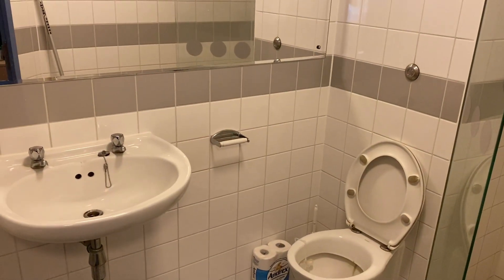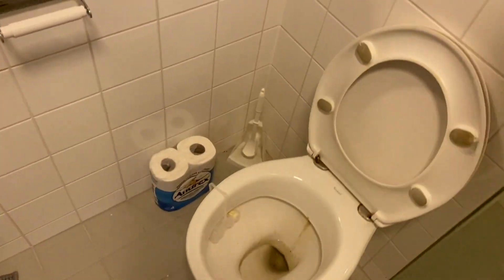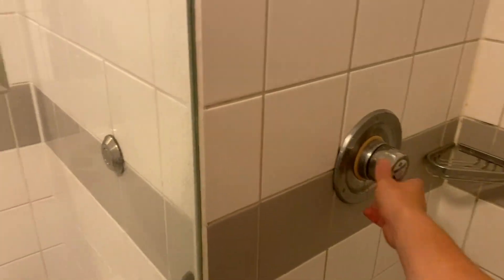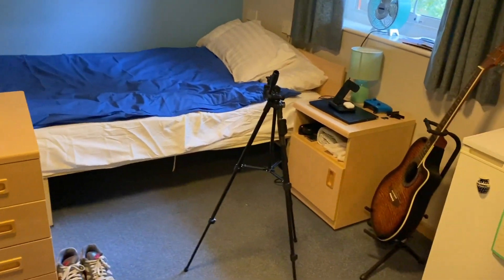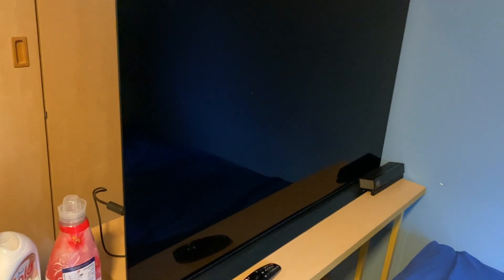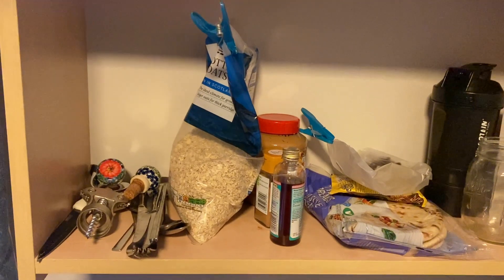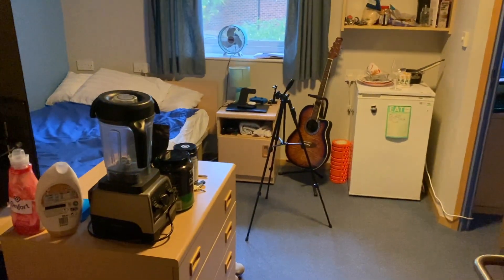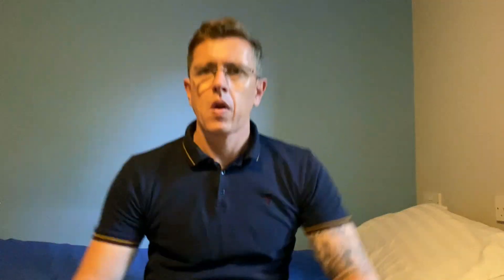British Soldier Room Tour | Single Living Accommodation In The Army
In this British Soldier Room Tour | Single Living Accommodation In The Army video, I take you on a tour of my room and what you can expect when you join the British Army.

If you have any questions, please just ask.